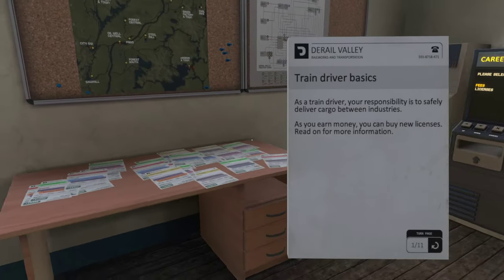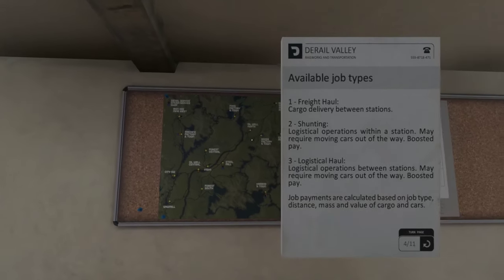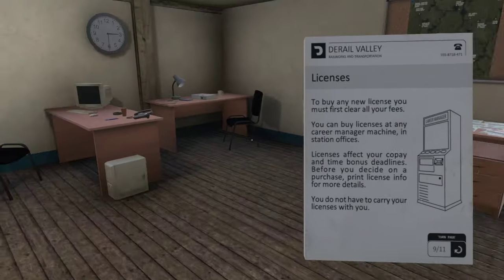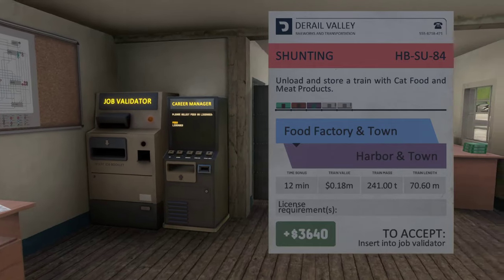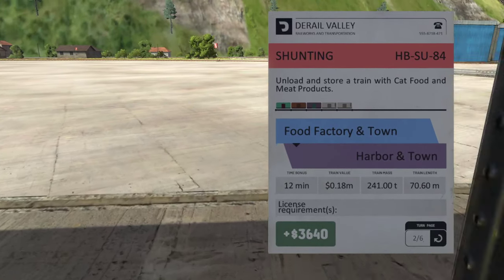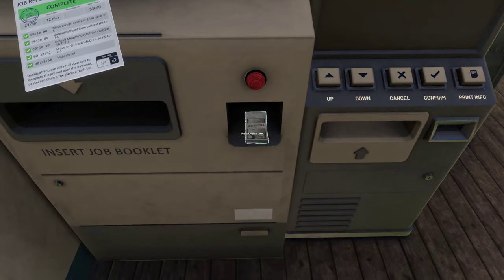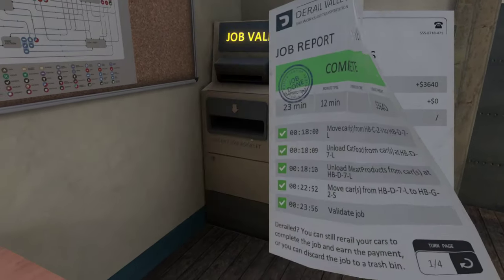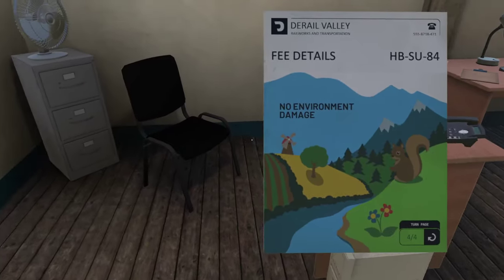MASSIVE Overhaul! - Ep. 1 - Derail Valley: Overhauled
The massive Overhauled update is out, and it's time to get back into Derail Valley. It feels like a totally brand new game. Everything is much more polished. The graphics, gameplay, economy, and all other aspects are even more immersive than  before. Looking forward to making a long-running series on this. All aboard!

🚚 About Derail Valley: Overhauled:
Drive massive trains through beautiful, challenging natural environments. Make deliveries of cargo between various industries spread across a vast open world. Earn money, buy new licenses and advance your career as a train engineer, all in a seamless, emergent playthrough.